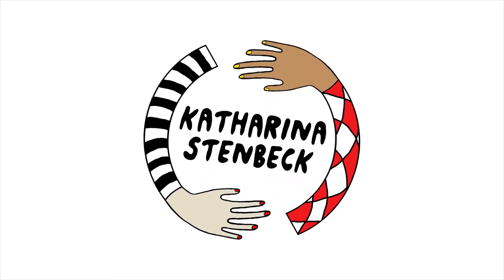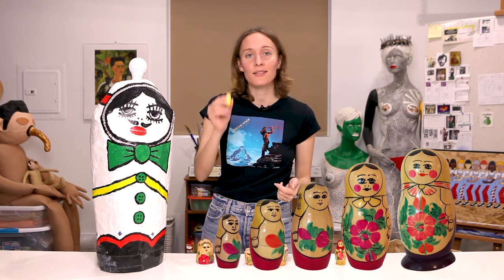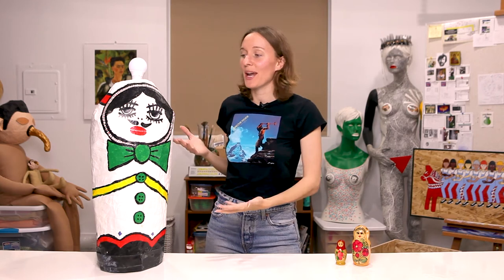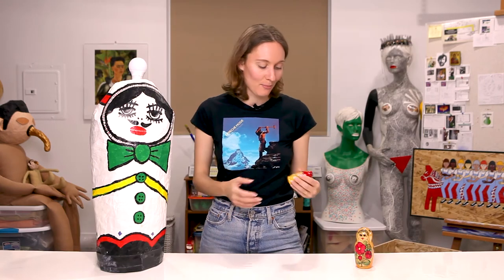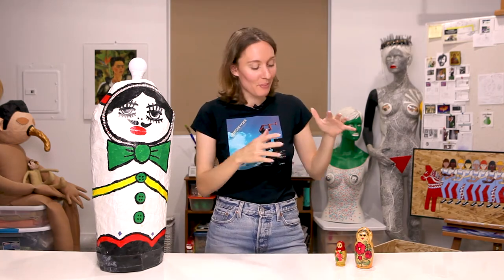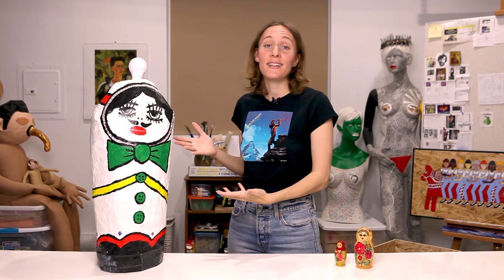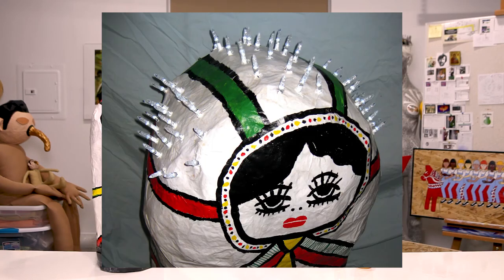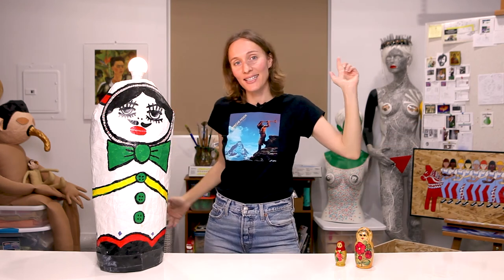Babushka Family | Katharina Stenbeck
I made a Babushka Family and I'm gonna show it to you! 🤡